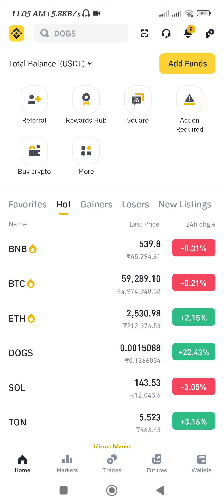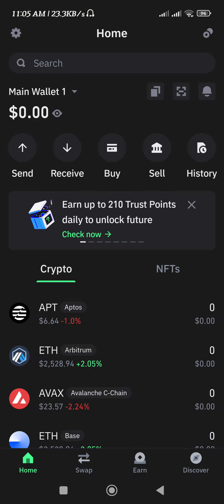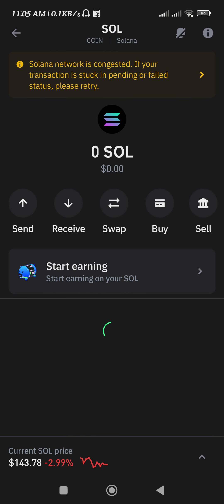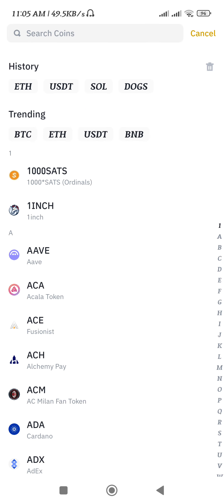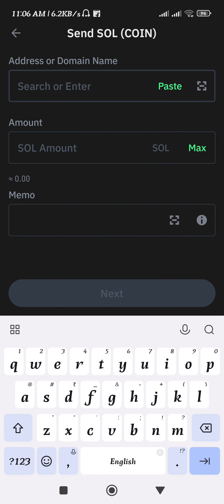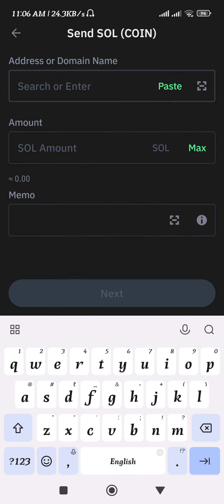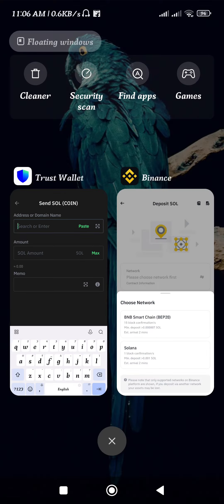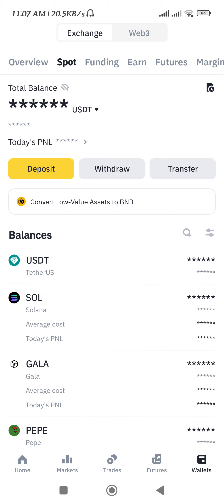How to Transfer Funds Trust Wallet to Binance | How To Send From Trust Wallet to Binance Transfer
Welcome to Token Tutorials! In this video, I will show you How to Transfer Funds Trust Wallet to Binance